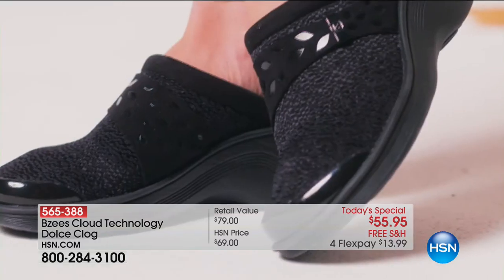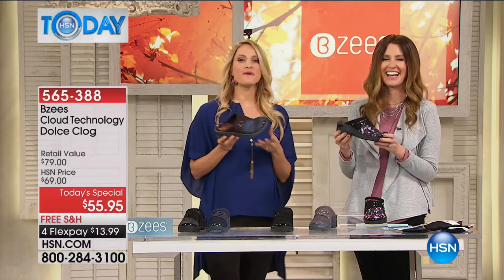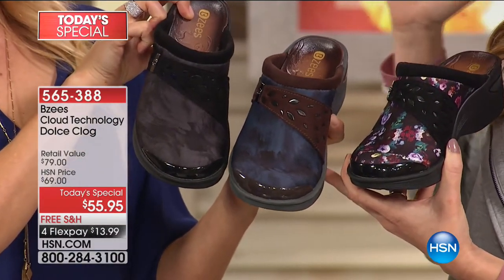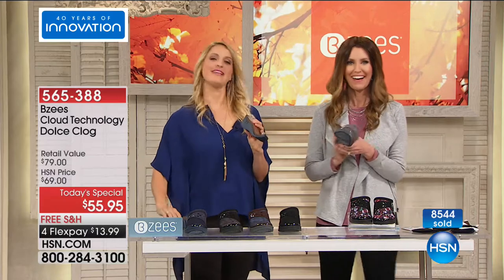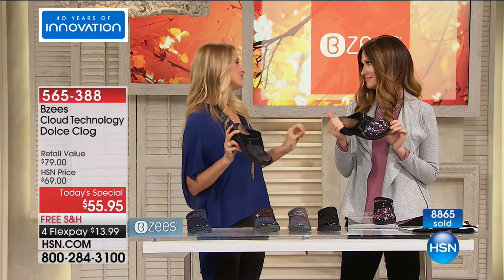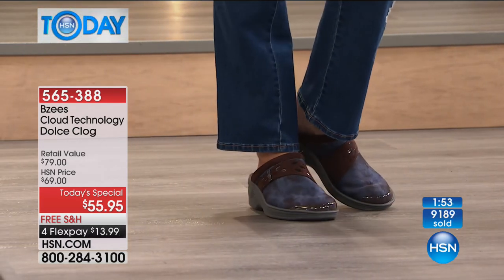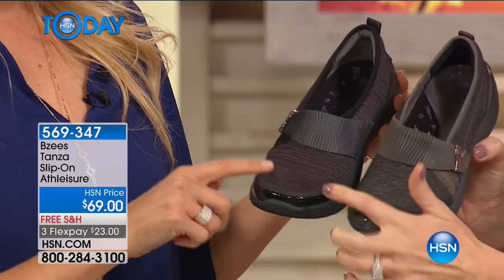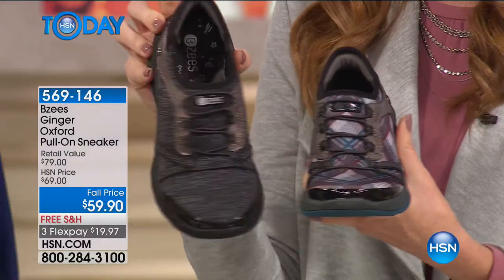HSN | HSN Today: Bzees Footwear 09.21.2017 - 08 AM